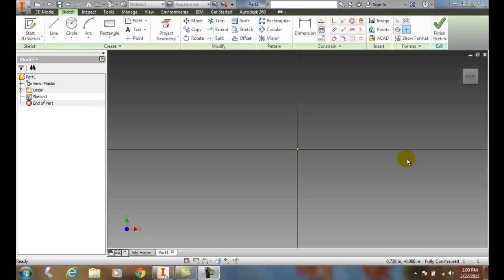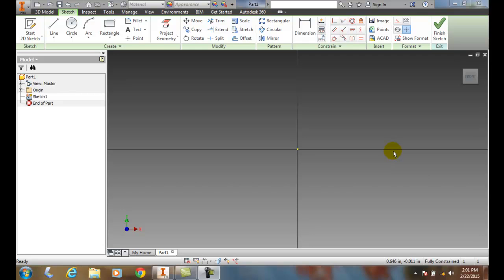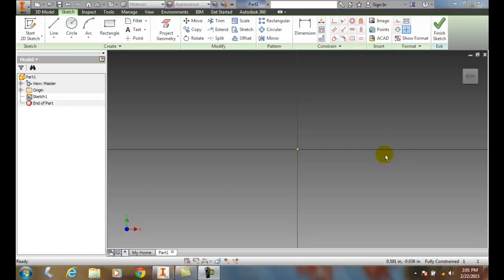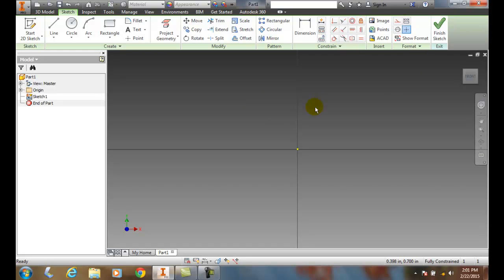Inventor 02-10 Sketching Entities